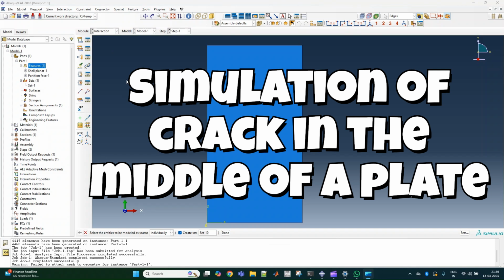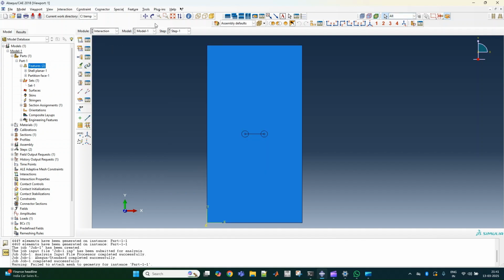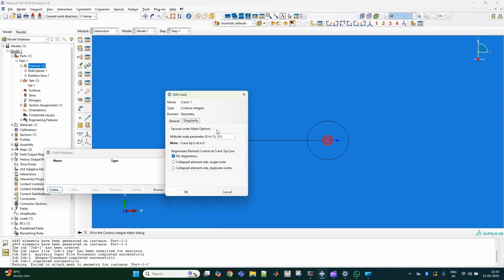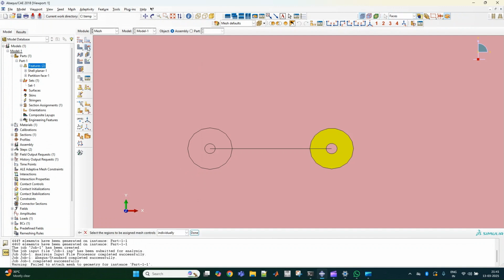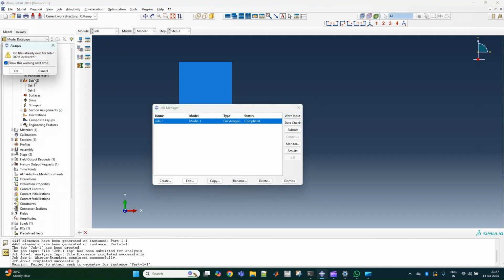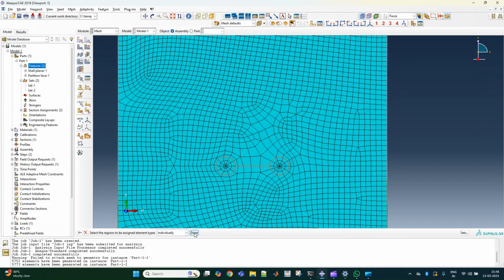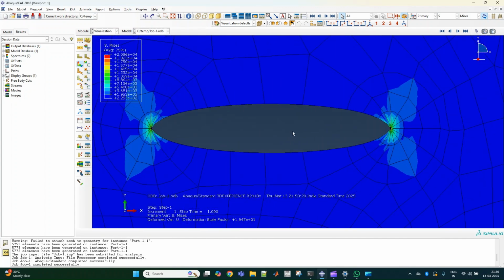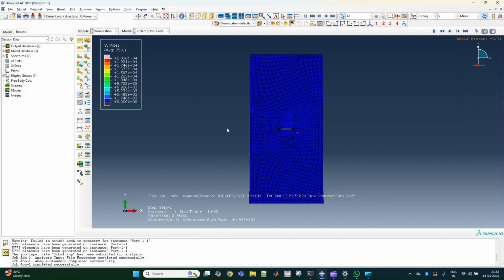Simulation of crack in the middle of a plate using Abaqus